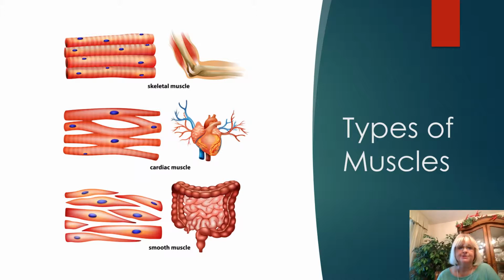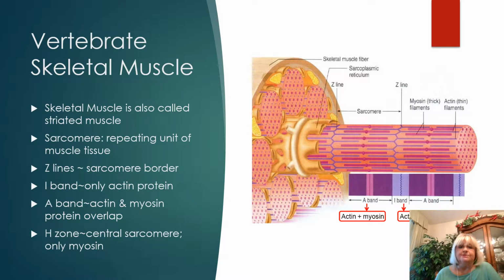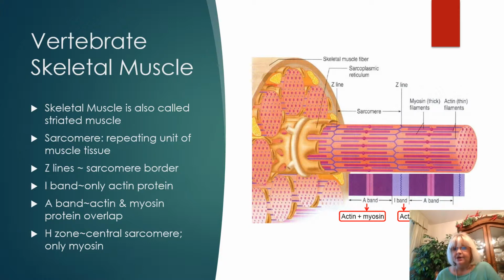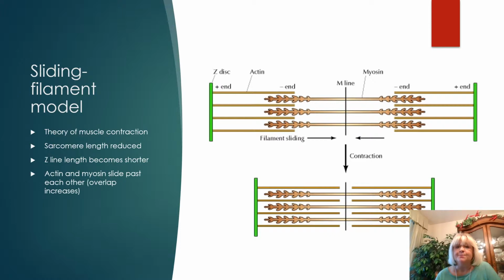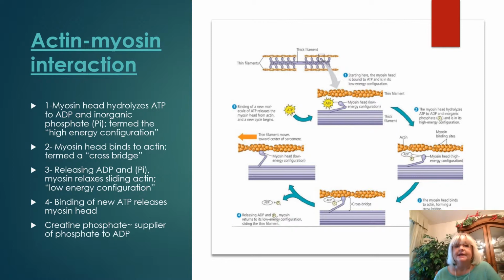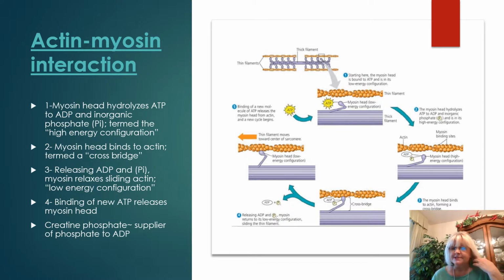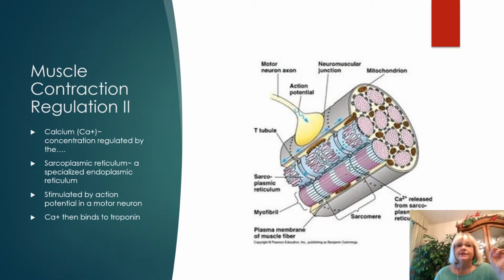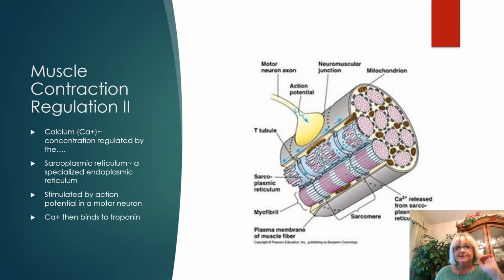muscular presentation Traci Barnes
Molecular Basis of  Muscle Contraction